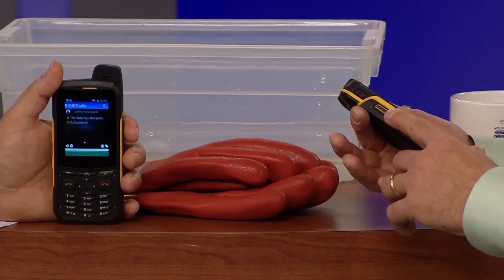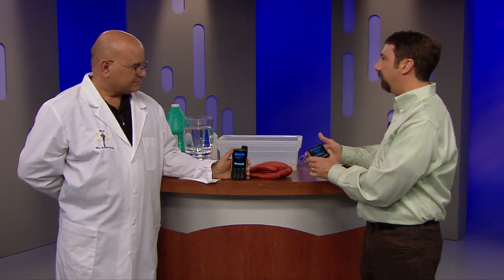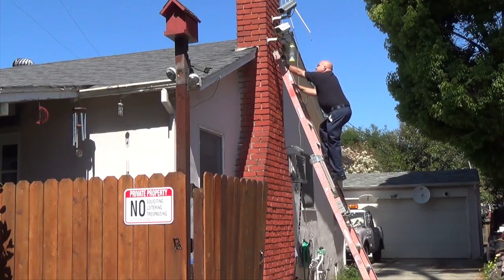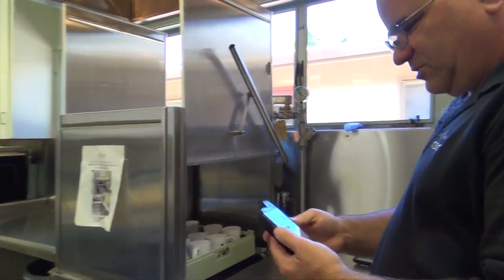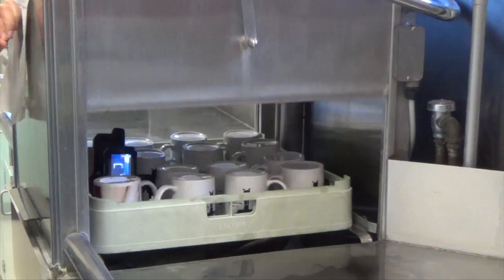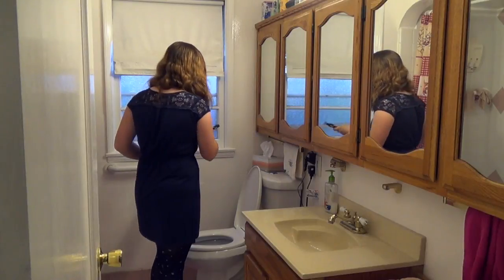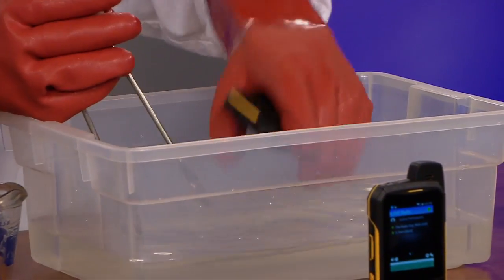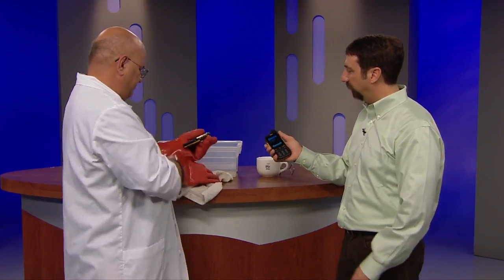Cisco Instant Connect - Sonim phone durability tests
Dan O'Malley and Rick the Radio Guy demonstrate how rugged the Sonim phones are.